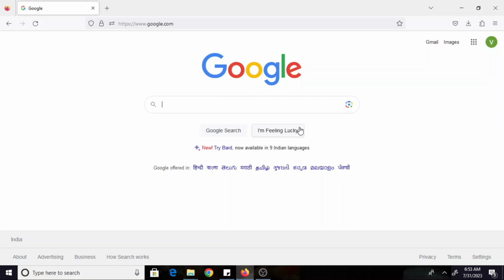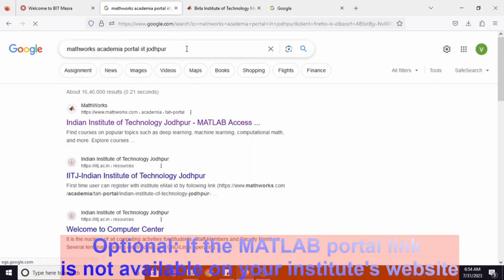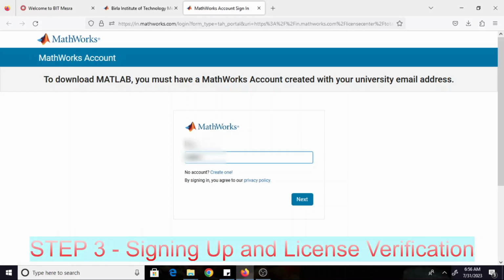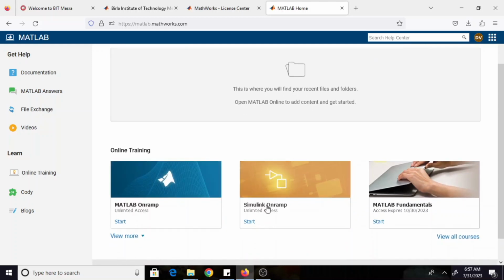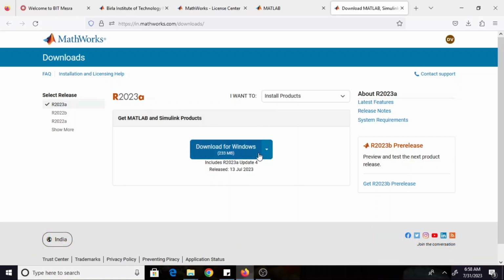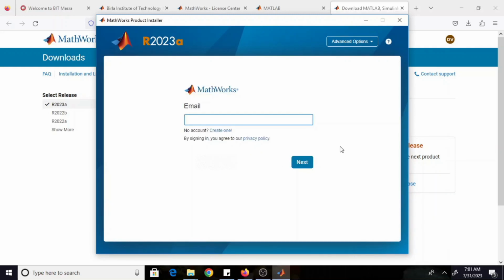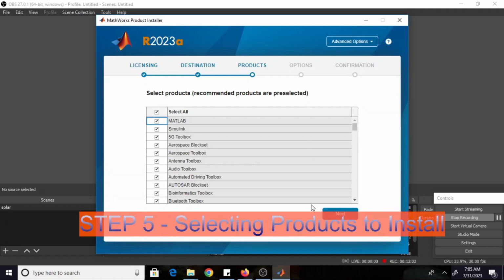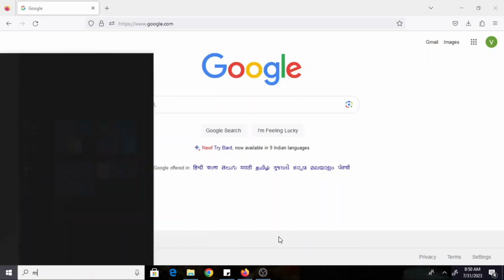Installing MATLAB for Free: Step-by-Step Guide with Institute Email ID [Licensed Version R2023a]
Whether you're a student or a researcher, MATLAB is a powerful tool for various applications. We guide you through accessing the MATLAB portal, verifying the license, and exploring the online mode. Then, we take you through the full installation process on your PC or laptop. Unleash MATLAB's potential with this step-by-step guide.